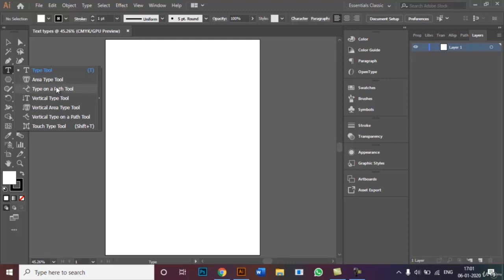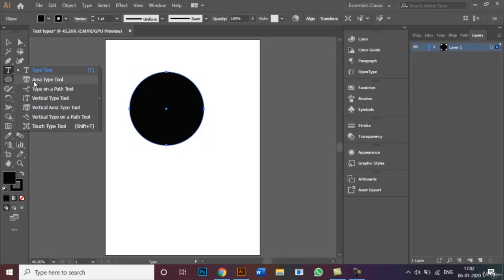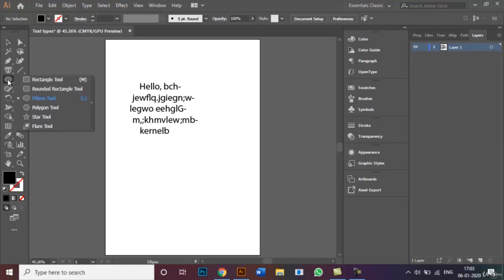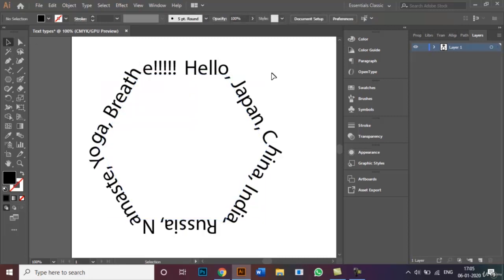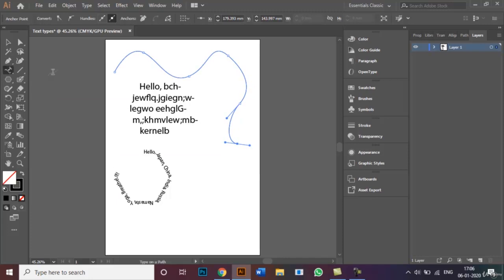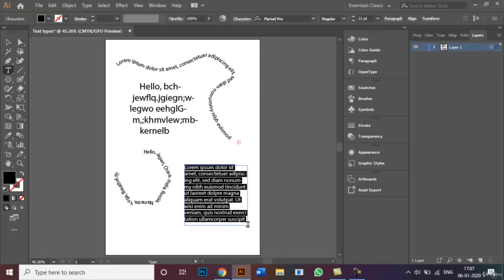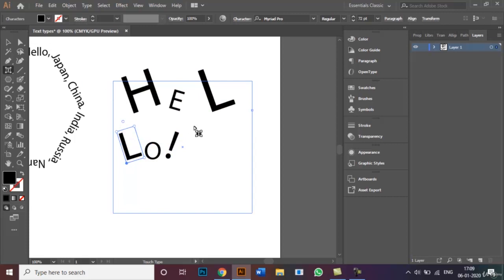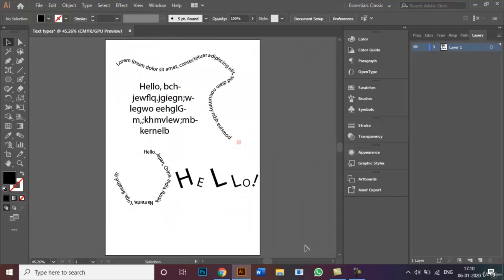Subtypes of text